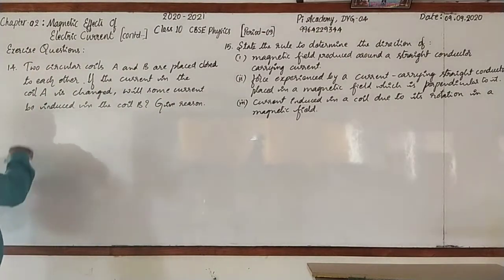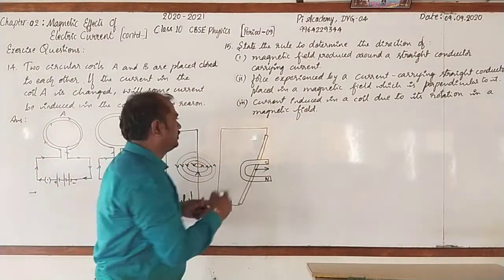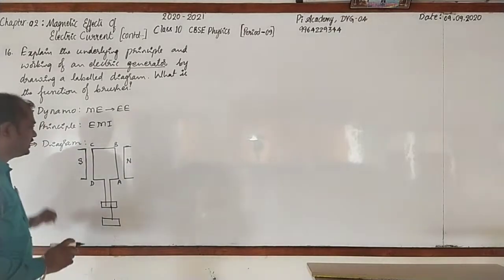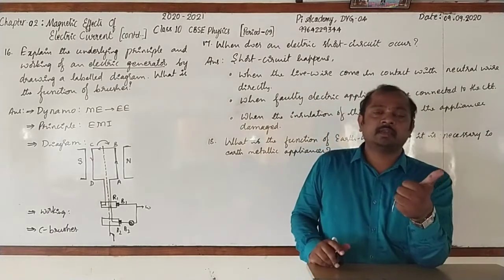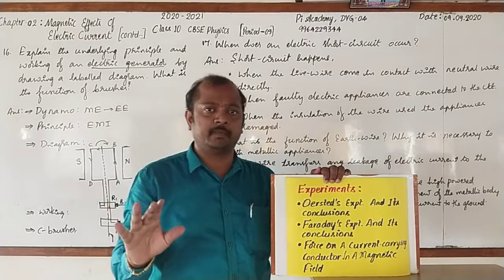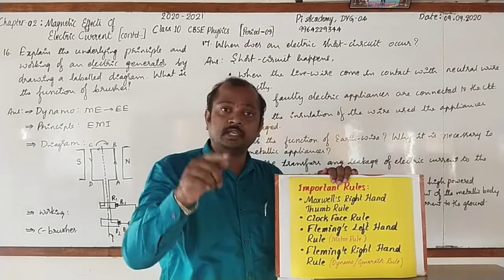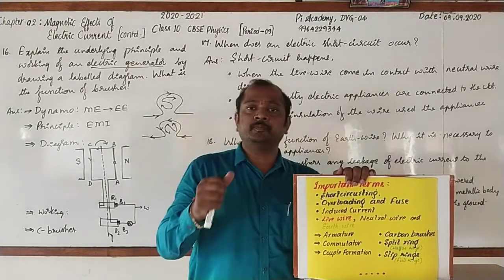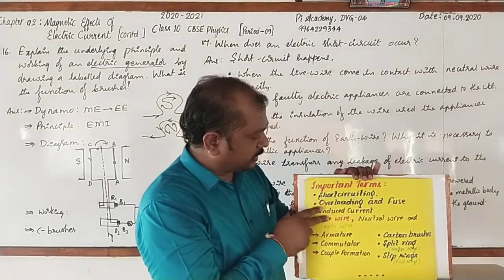Magnetic Effects of Electric Current (Period-9), Class10 CBSE Physics